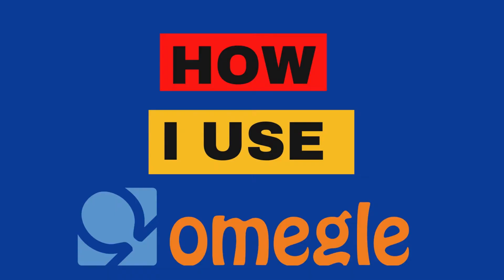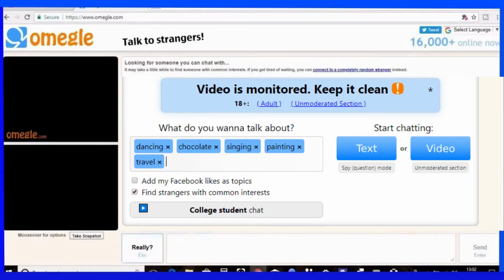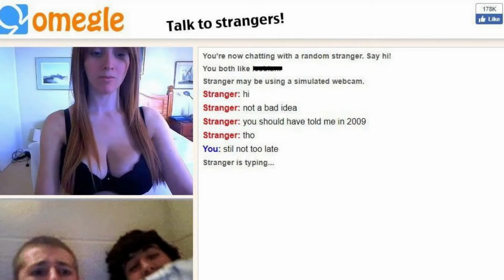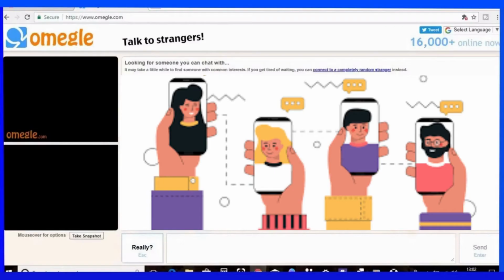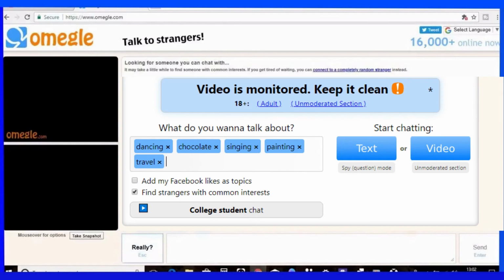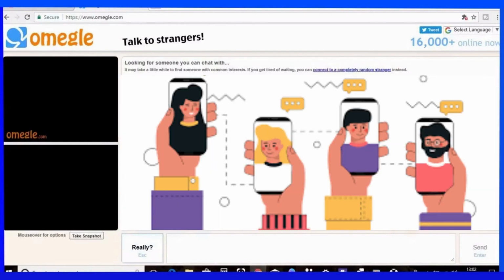How to use OMEGLE VIDEO chat IN 2021? Omegle kaise chalaye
How to use omegle? Omegle is a website where a person can chat with a random stranger without any supervision. Right now Omegle is very popular in India.